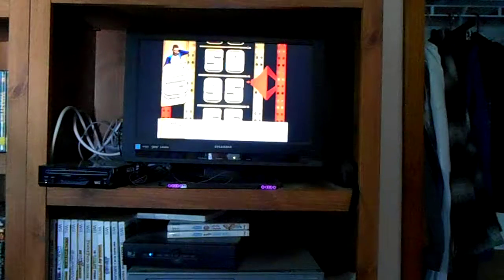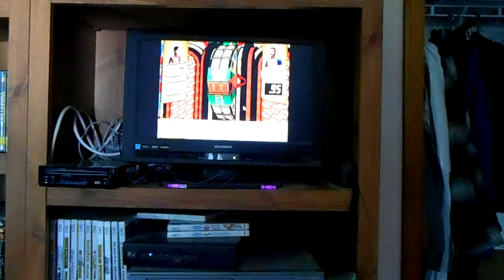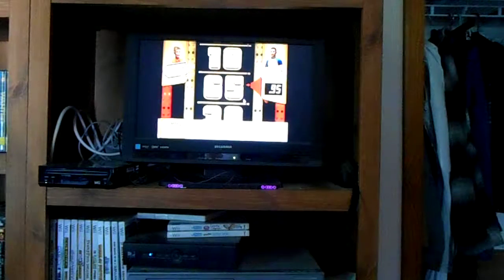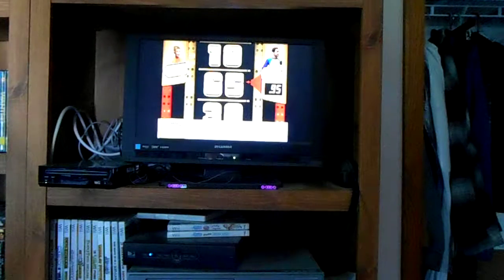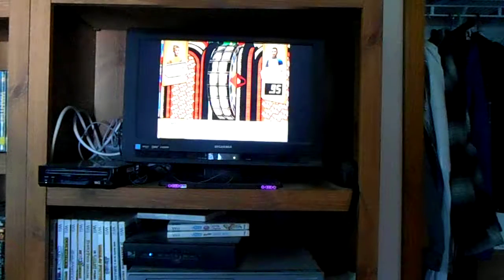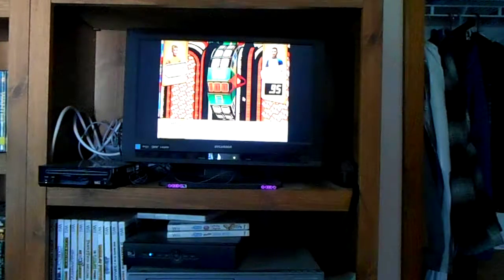The Price Is Right Nintendo Wii Game #66 Part 3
Welcome Back To Part 3 Of My 66th Game Of The Price Is Right On The Nintendo Wii. I'm Now In The Showcase Looking To Score An Elusive Showcase Win! Can I Do It? Watch And Find Out. See You For Part 4!